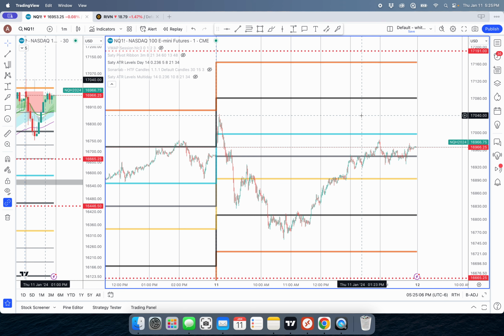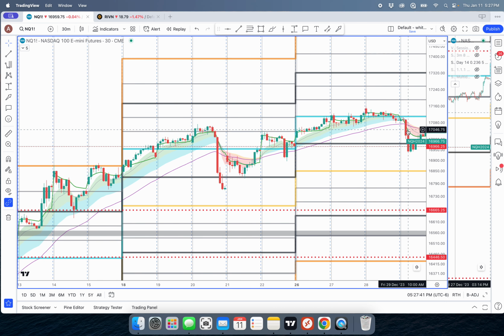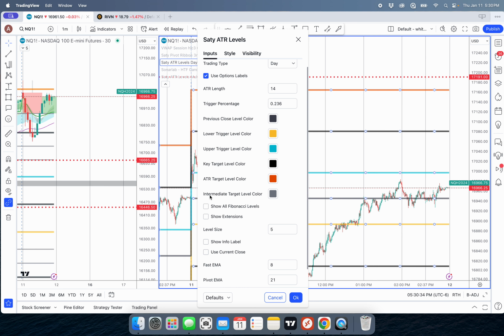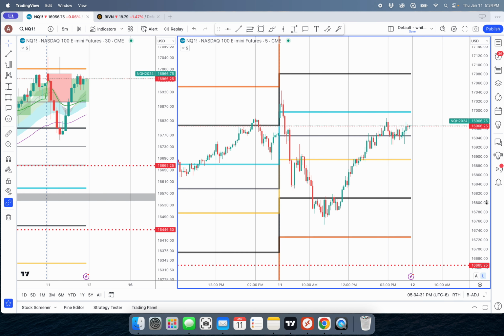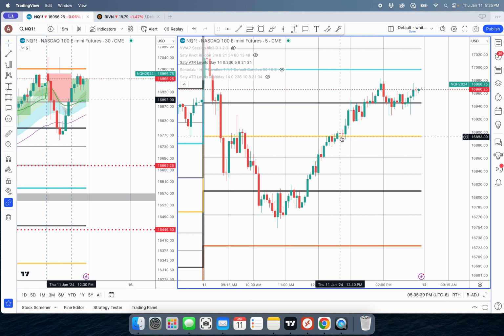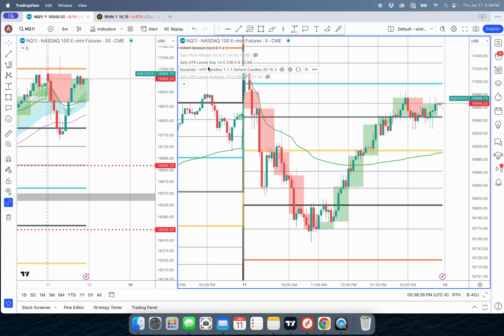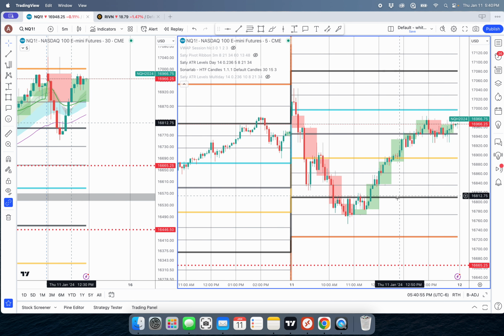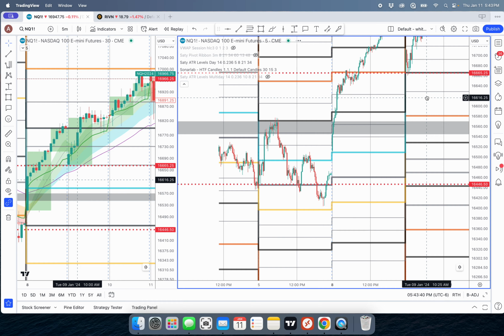Using Pivots Intro